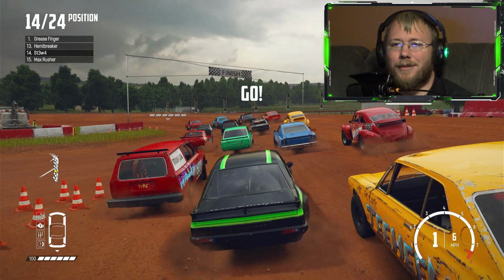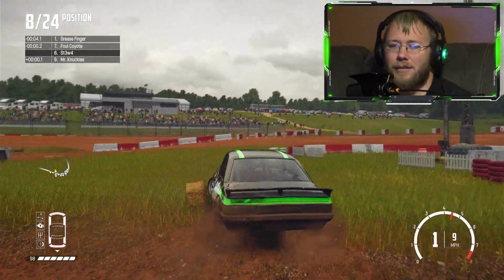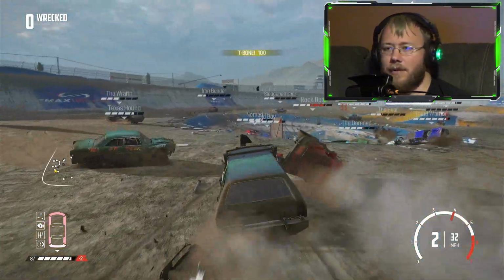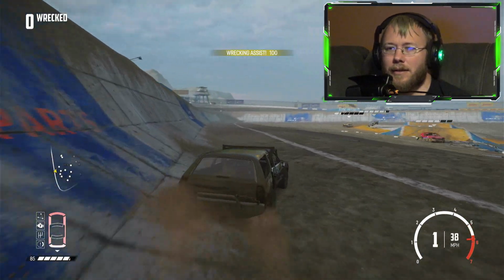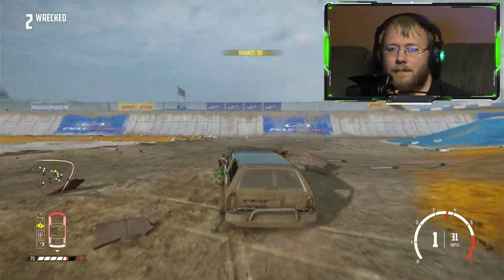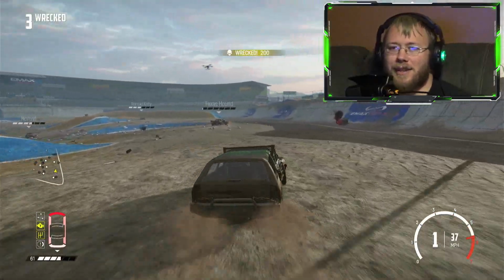Wreckfest | Carnage | Xbox Series X Gameplay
WRECKFEST:
Wreckfest is a demolition derby themed racing game with soft-body damage modeling, sophisticated driving dynamics and in-depth vehicle upgrading, featuring both demolition derbies and more traditional track races. It’s all about fun, breakneck racing and over-the-top crashes.